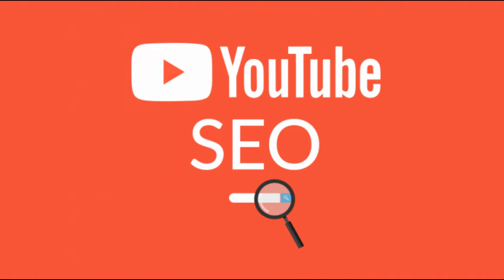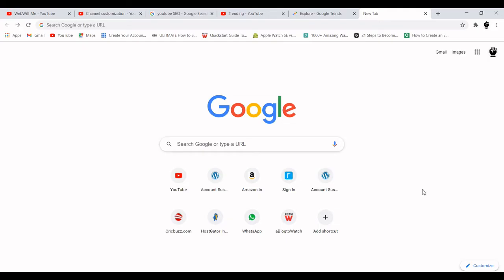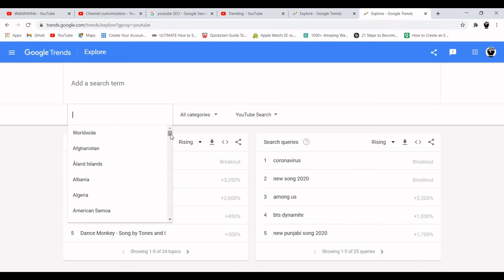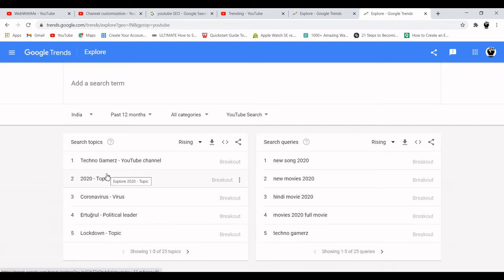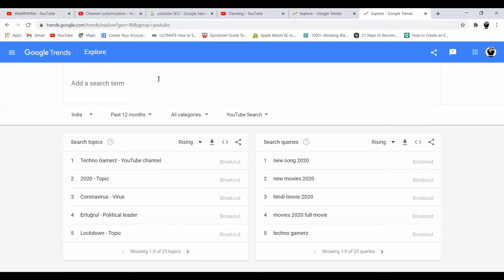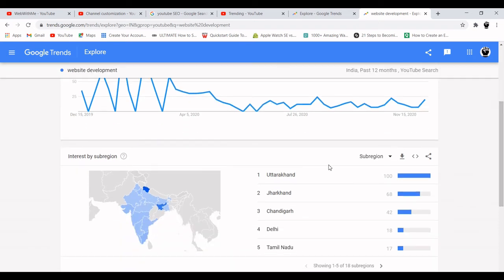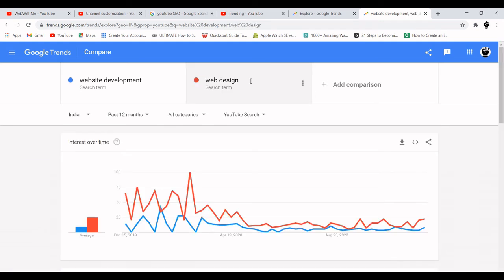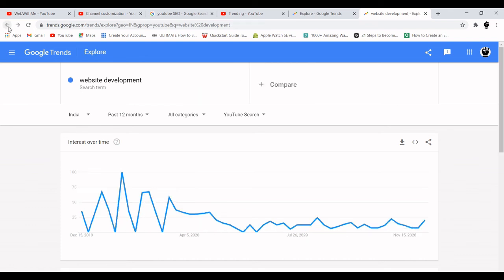YouTube SEO 2020!!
In this video you'll see how keywords play an important role in Youtube SEO. To promote your youtube video you should use the words that are in trend right now , so you have to keep yourself updated about what words people are searching these days so that you can meet the trend and make your video according to it. Now to see the trending words you have
and see what words are popular worldwide or in your country..